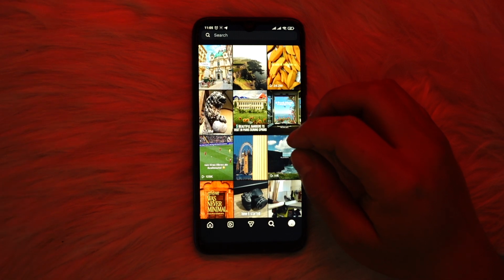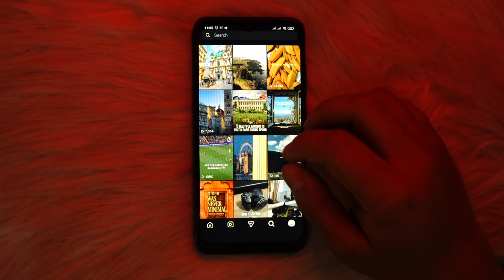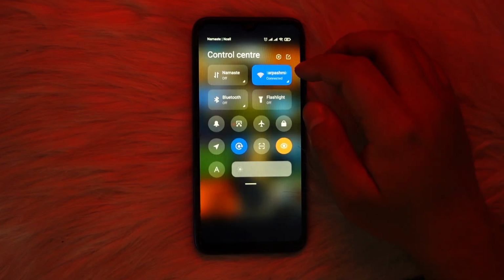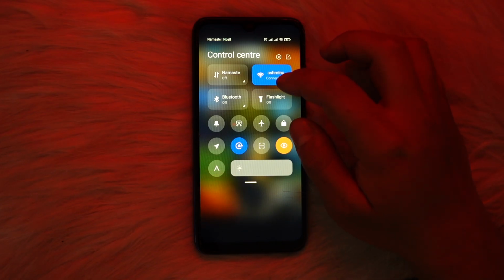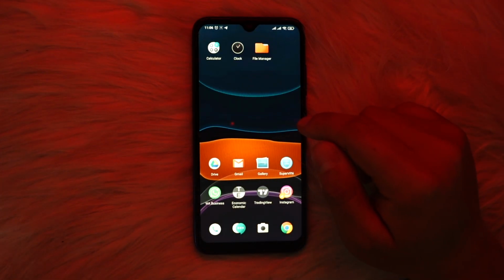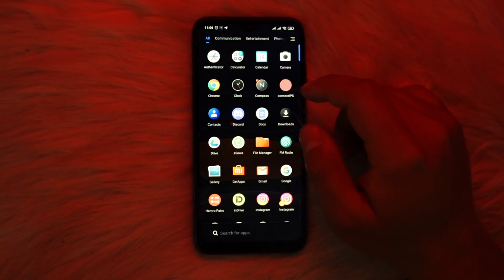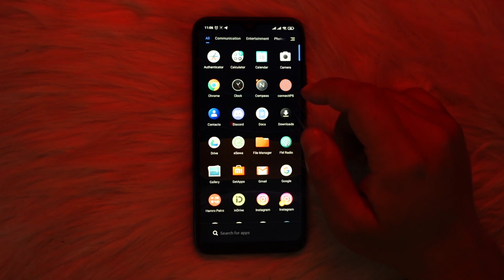How to fix Instagram feed loading problem !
If you are opening your app only to find a blank screen or a "Couldn't Refresh Feed" error, this tutorial provides the essential steps to troubleshoot and fix the Instagram feed loading problem. You will learn the most effective first response—the "Network Swap"—and why toggling between Wi-Fi and Cellular Data can instantly resolve the connection timeouts that prevent your home feed from updating.

The video also covers deep-cleaning and connectivity strategies for both Android and iOS users to resolve persistent software glitches. We’ll walk through how to navigate the App Info menu on Android to perform a full "Clear All Data" reset, and explain the "Offload App" feature for iPhone users, which refreshes the app's core files without deleting your personal information. Additionally, we’ll discuss why active VPN connections often trigger Instagram’s security filters—causing your feed to hang—and how to check the App Store or Play Store for mandatory updates that patch the minor bugs interfering with your daily scroll.

By following these app-optimization and network-refresh techniques, you can resolve the loading hang and get back to your latest updates.